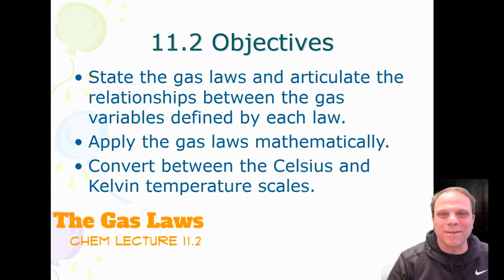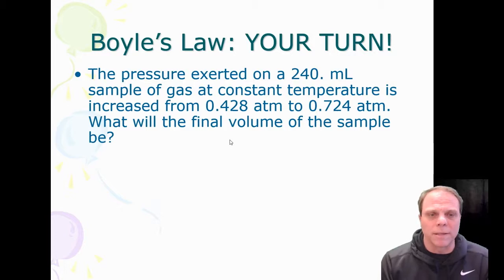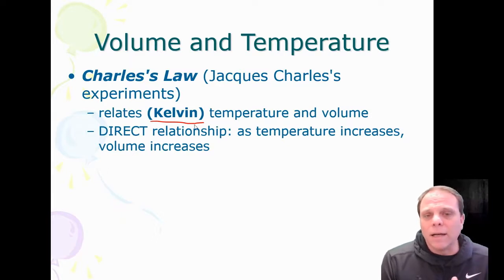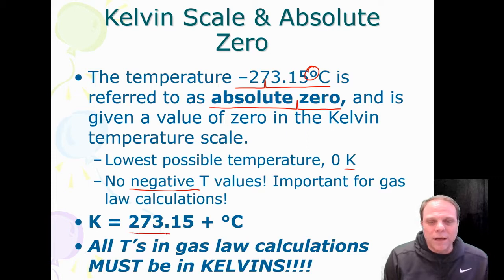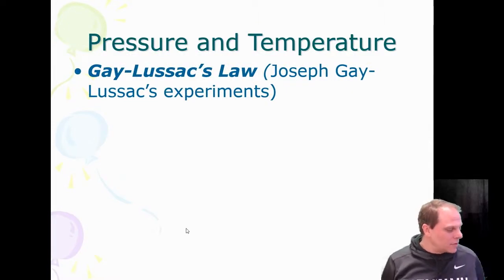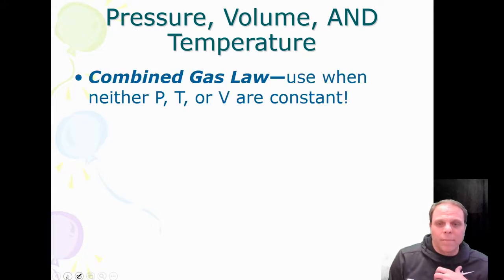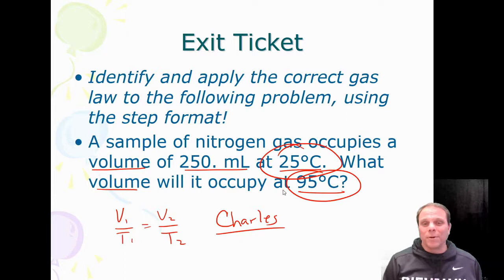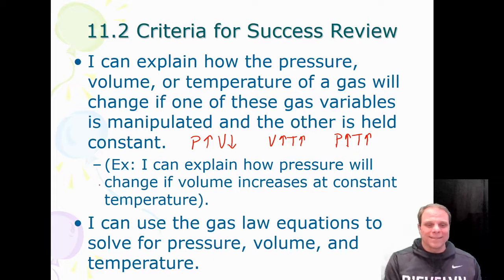Chem Lecture 11.2 The Gas Laws